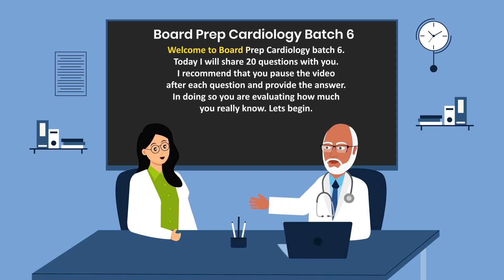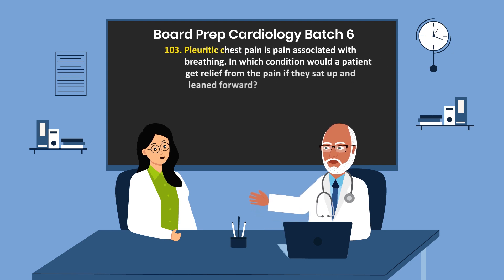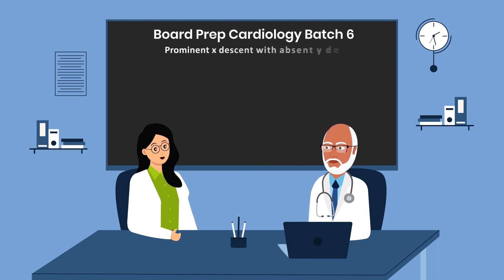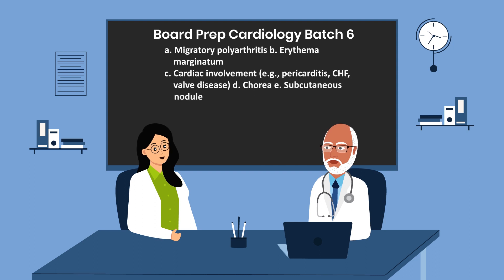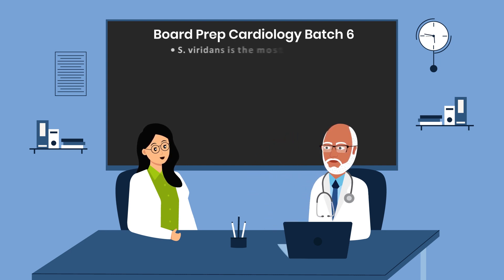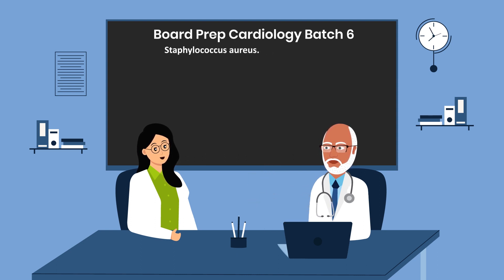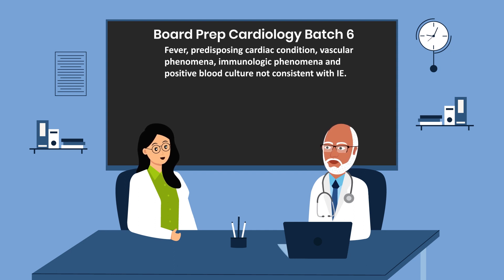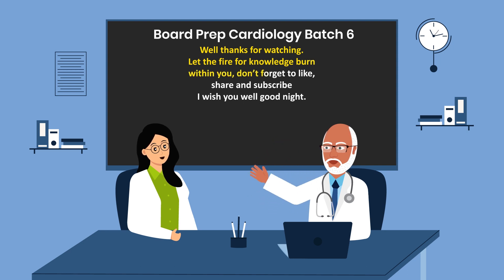Board Prep Cardiology Batch 6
Board Prep Cardiology Batch 6.. If you know the facts without multiple choice you will be able to identify the facts with multiple choice.